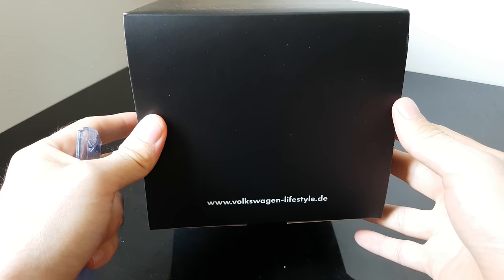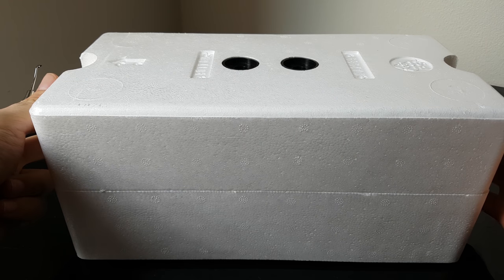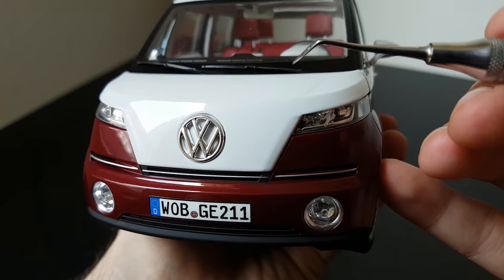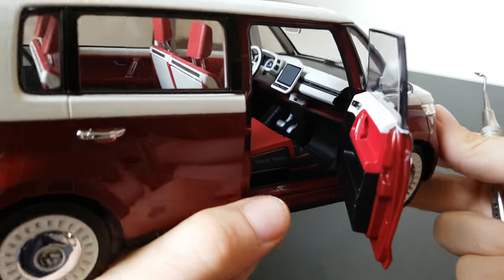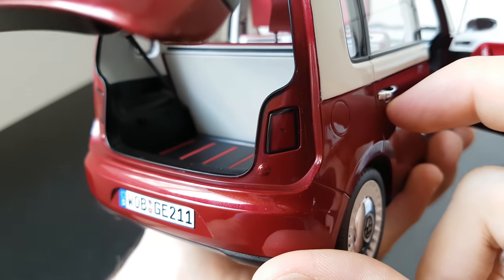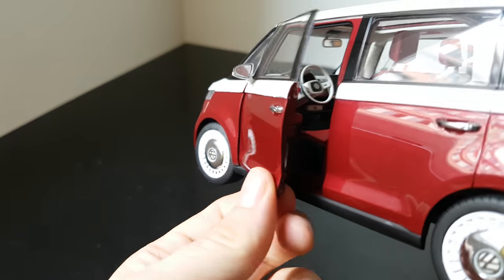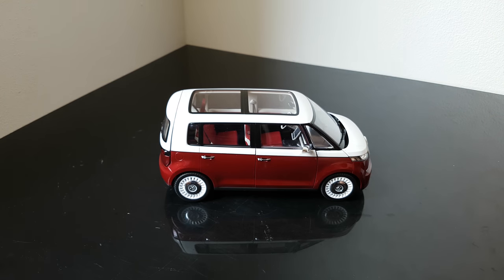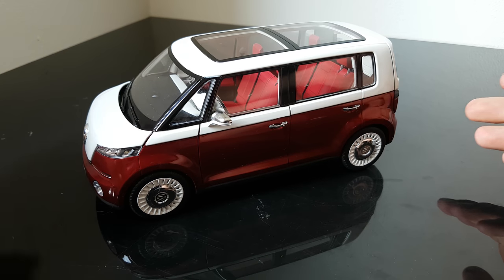Unboxing of 2011 VW Bulli Concept 1:18 by Norev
I managed to review this nice little (but quite wide) VW Bulli Concept that was introduced in Geneva back in 2011.

Norev is producing the 1:18 model in red and white paint and I bought the model in a double discount (regular + summer sale) for only 15EUR (about $18).

The six-seat concept is 3.99 metres long, 1.75 metres wide and 1.7 metres tall. It’s powered by an 85kW electric motor, fuelled by a 40kWh lithium-ion battery that gives a range of up to 300km. The Bulli can reach 62mph in 11.5sec and an electronically limited top speed of 87mph.